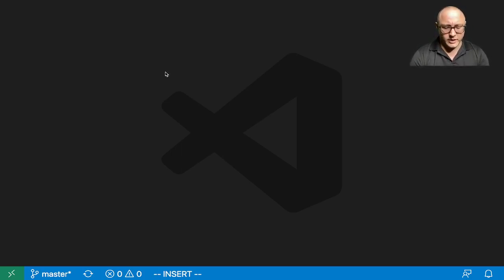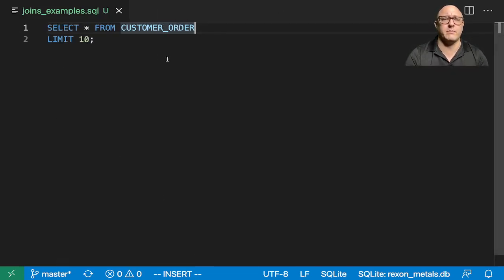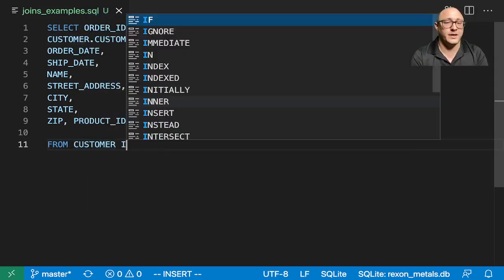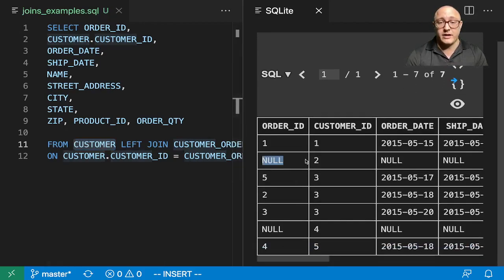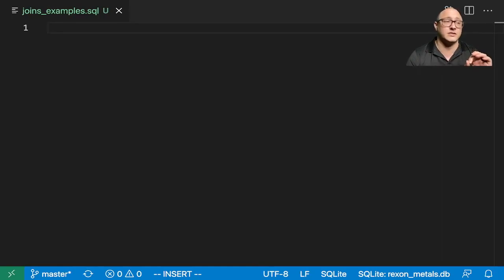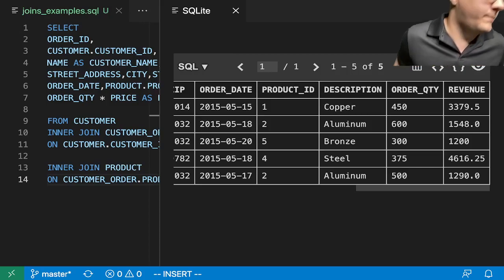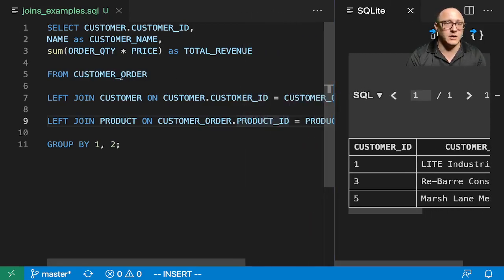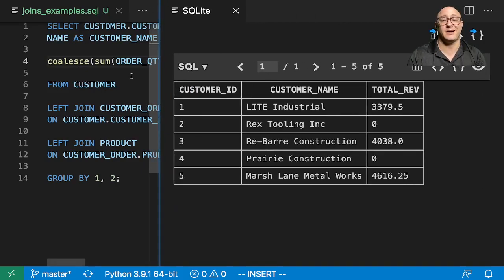JOINS with SQLite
Joining is the defining functionality of SQL and sets it apart from other data technologies.

The INNER JOIN allows us to merge two tables together. But if we are going to merge tables, we need to define a commonality between the two so records between the two line up.